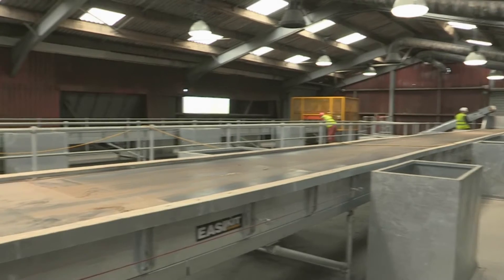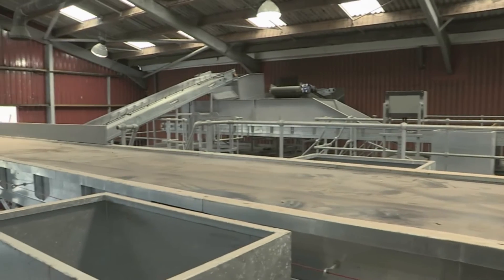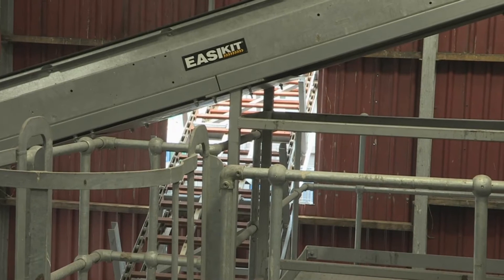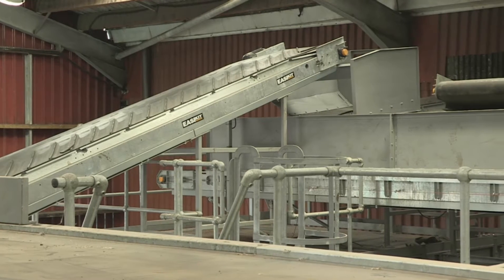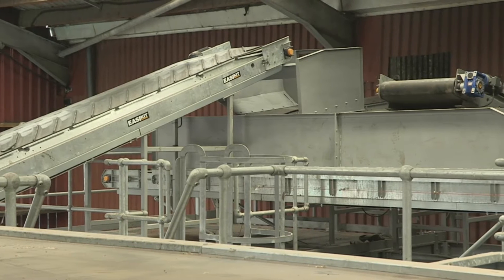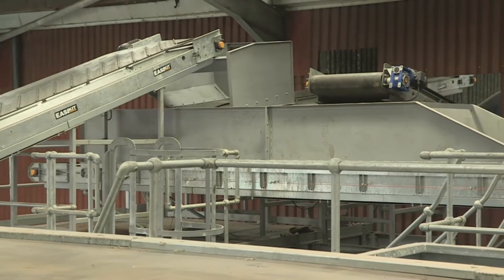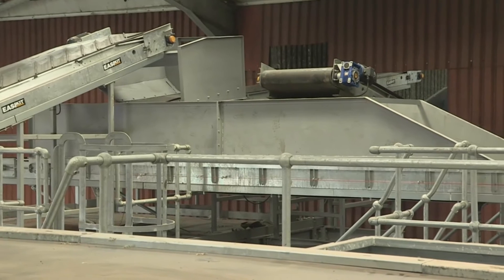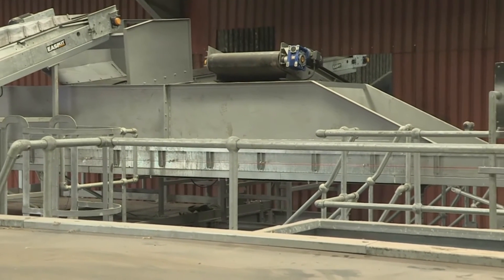RECYCLING : LOCAL AUTHORITY RECYCLING CENTRE UTILISING EASKIT CONVEYORS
Have any questions?

Coveya manufacture the Easikit range of conveyors which are ideally suited to a wide range of recycling applications. The City & County of Swansea Recycling Facility have used Easikit products for a number of years. On this video we have Chris Fender, Manager of the the plant, outline the benefits the local authority has proved in using Coveya products and services!